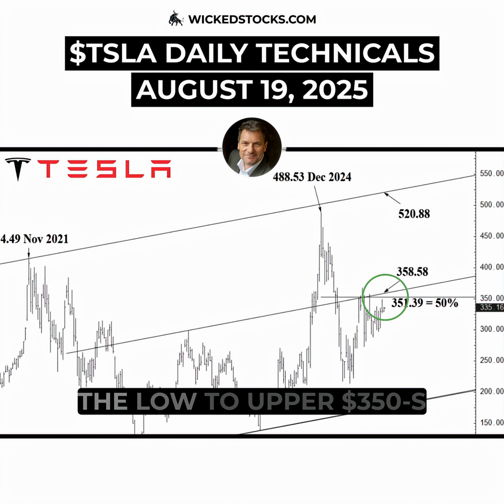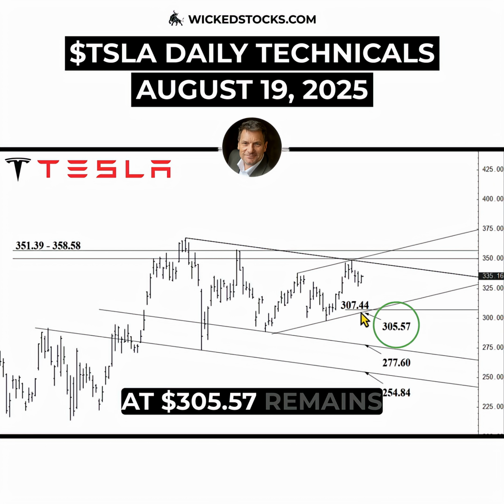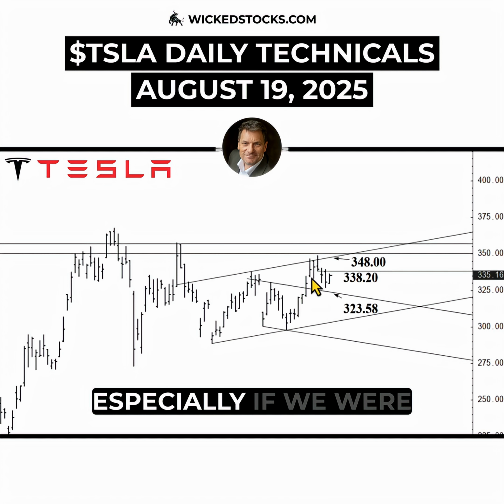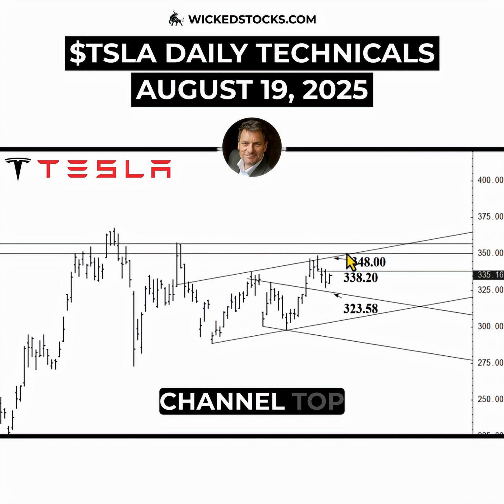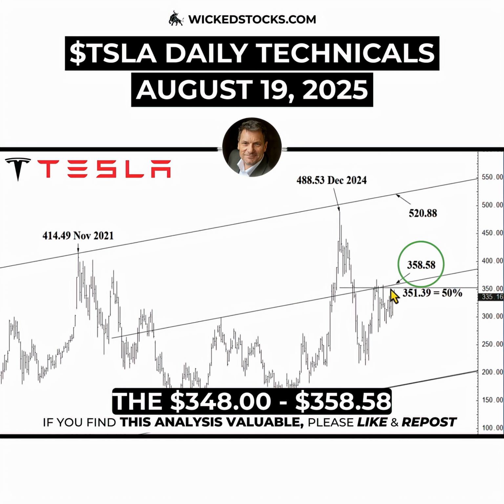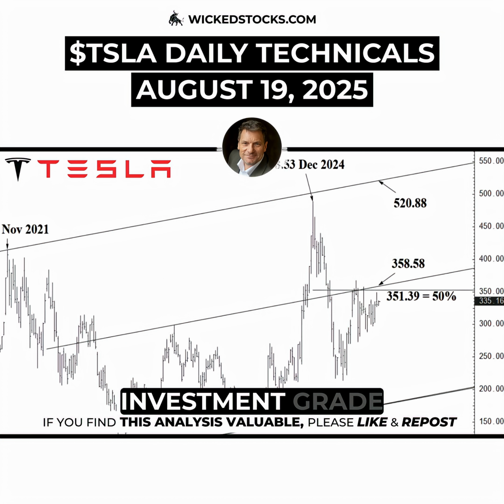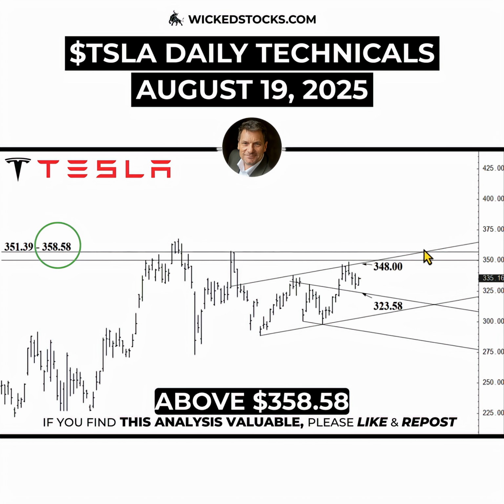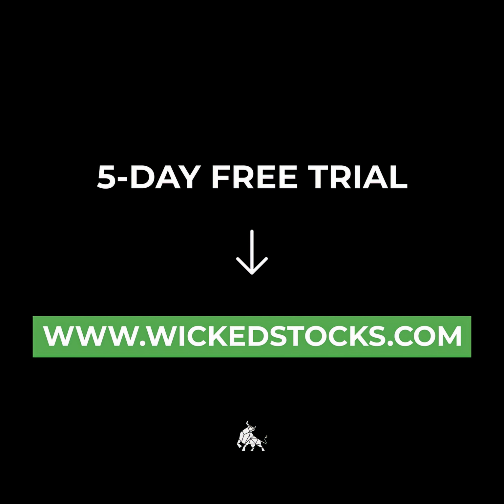$TSLA DAILY CLOSE ABOVE $338.20 TARGETS $348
Tesla is stuck under heavy resistance. A daily close above $338.20 could trigger another test of $348, while failure keeps downside targets at $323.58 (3–5 days) and $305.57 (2–3 weeks).